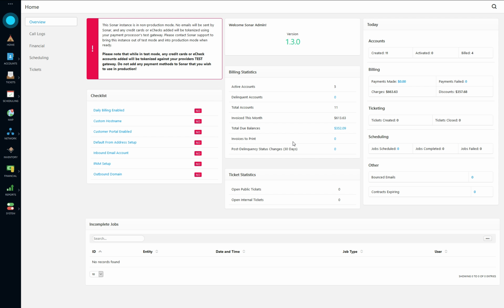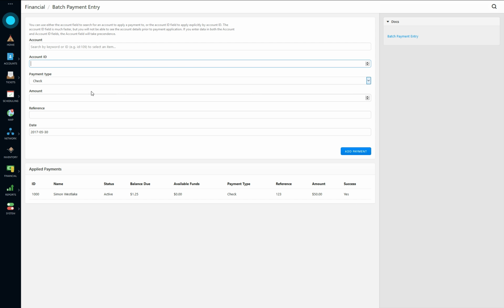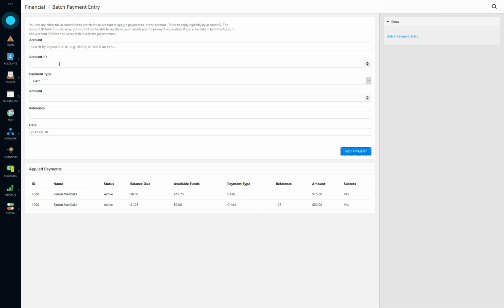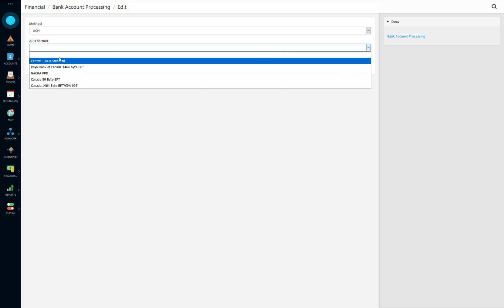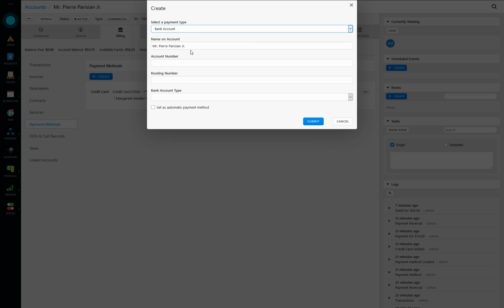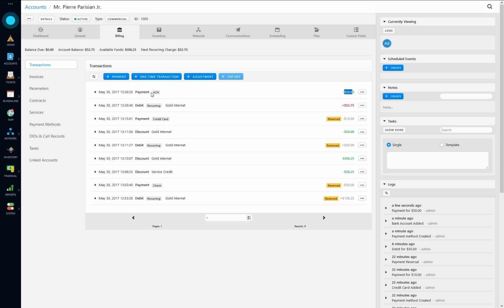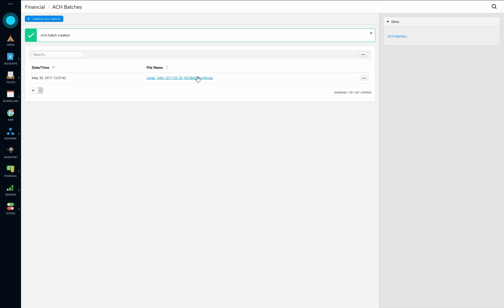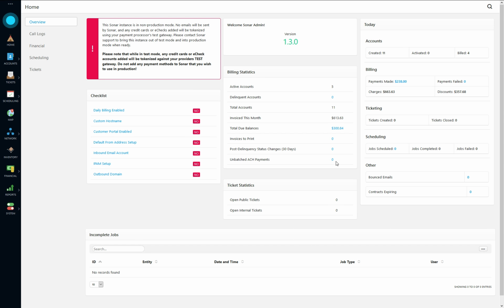Batch payments and ACH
Entering batch payments, and dealing with ACH batches.